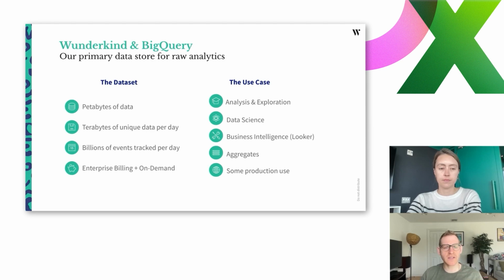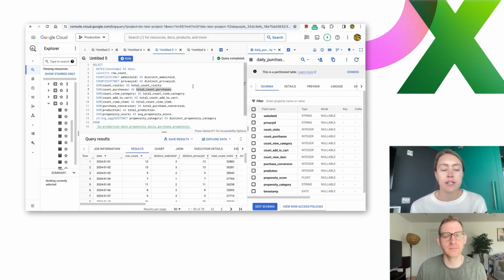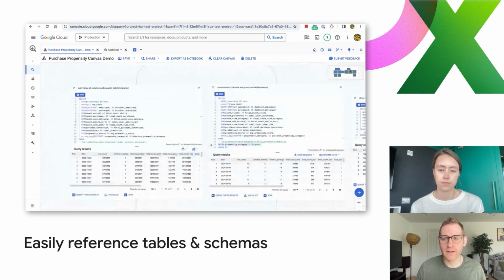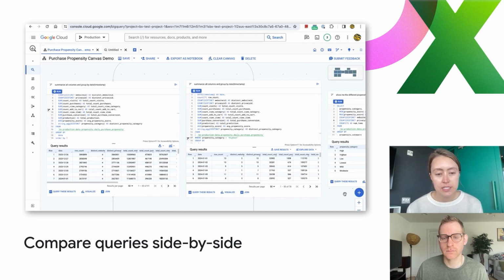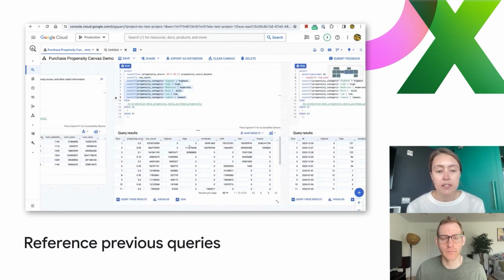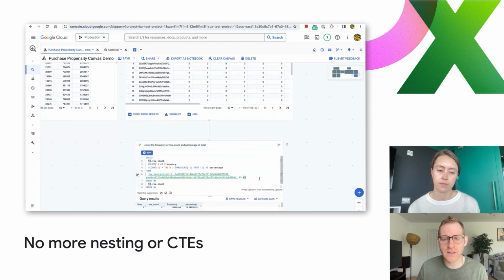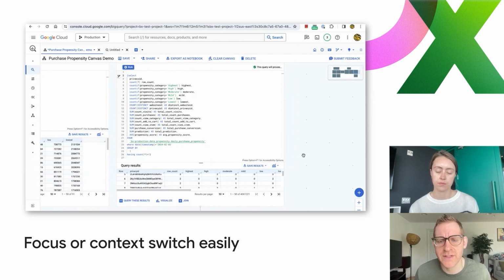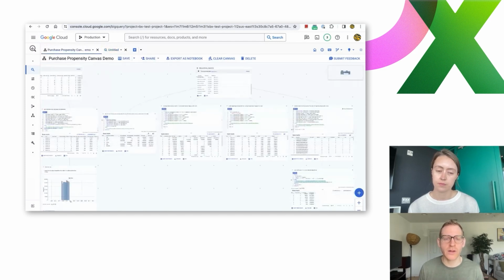How Wunderkind accelerates time to insights with BigQuery data canvas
BigQuery data canvas makes data analytics faster and easier with a unified, natural language-driven experience that centralizes data discovery, preparation, querying, and visualization. Rather than toggling between multiple tools, you can use data canvas to focus on the insights that matter most to your business. Data canvas addresses the challenges of traditional data analysis workflow in two areas:

Natural language-centric experience: Instead of writing code, you can now speak directly to your data. Ask questions, direct tasks, and let the AI guide you through various analytics tasks.
Reimagined user experience: Data canvas rethinks the notebook concept. Its expansive canvas workspace fosters iteration and easy collaboration, allowing you to refine your work, chain results, and share workspaces with colleagues.